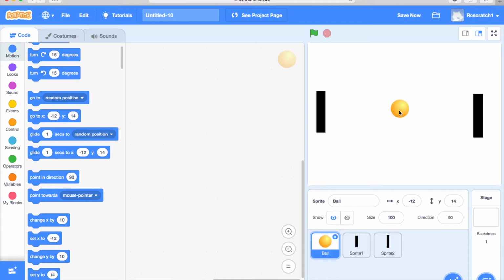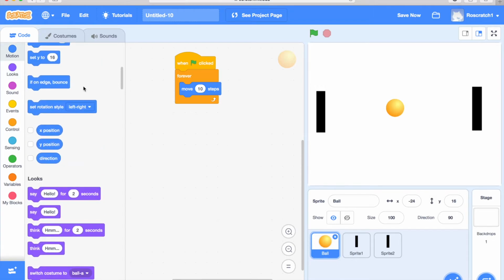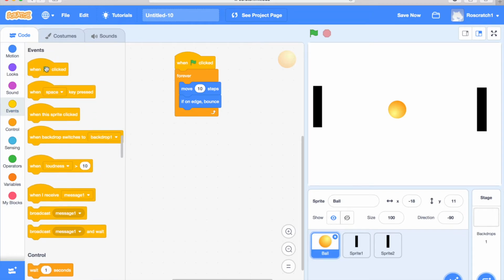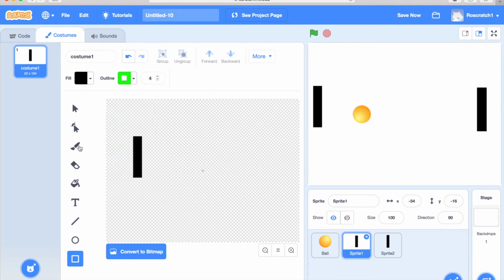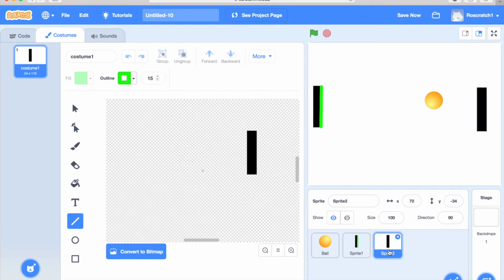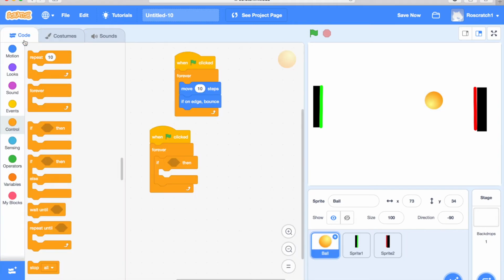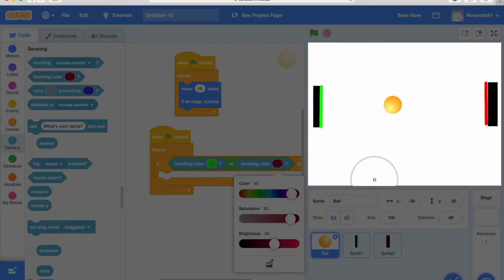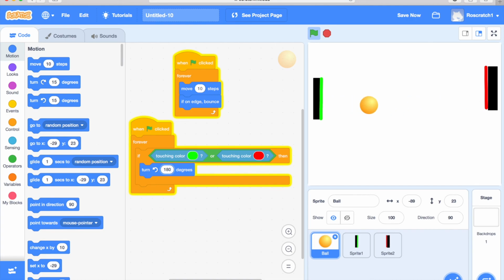Learn scratch from a kid: Ping Pong Part 1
Part 1 of how to program a multiplayer ping pong game in scratch